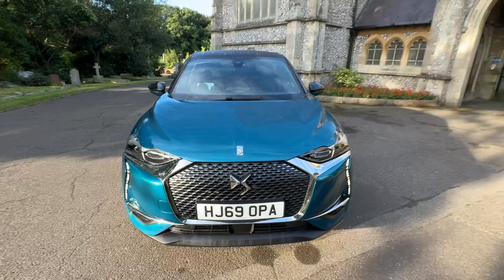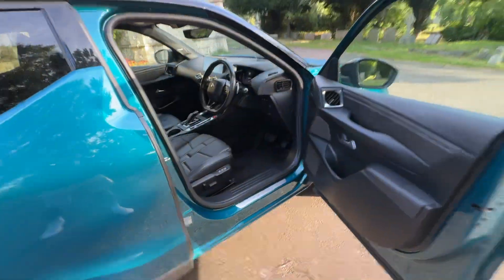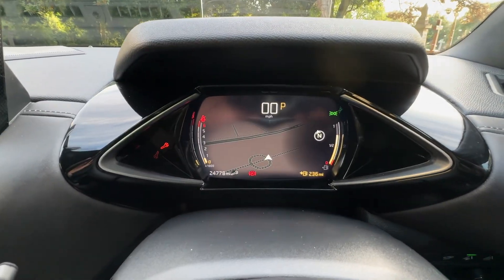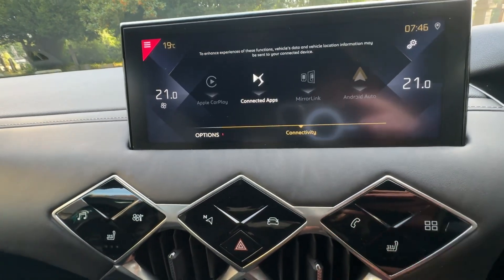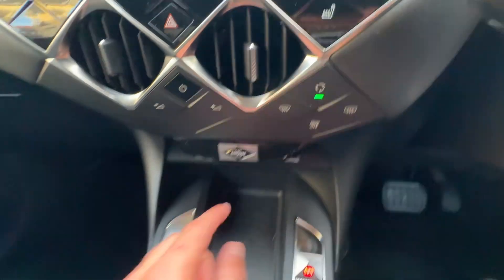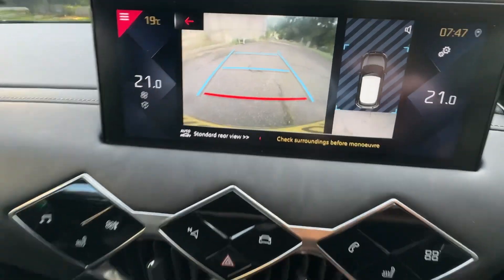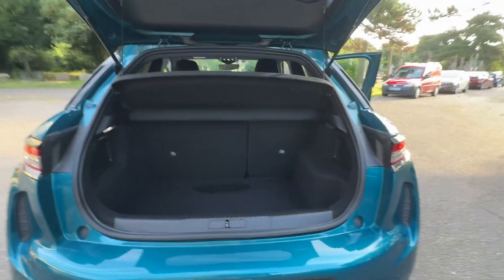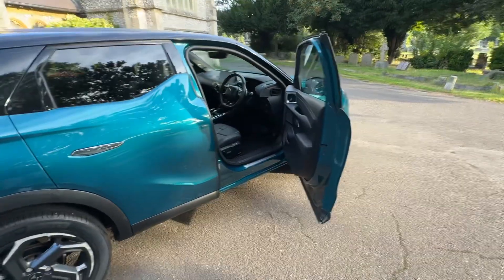DS3 Crossback Ultimate Prestige 2020